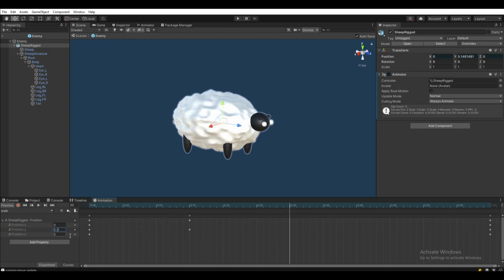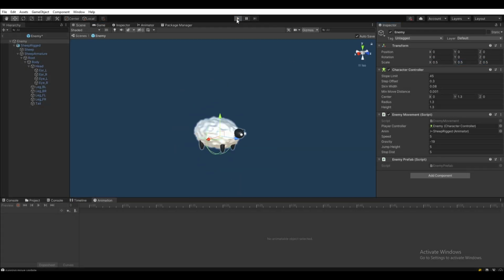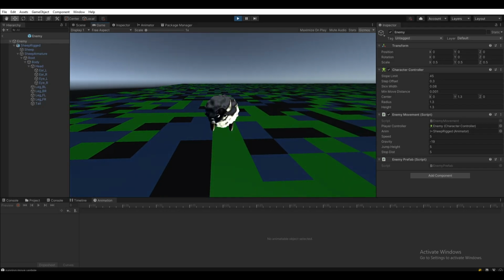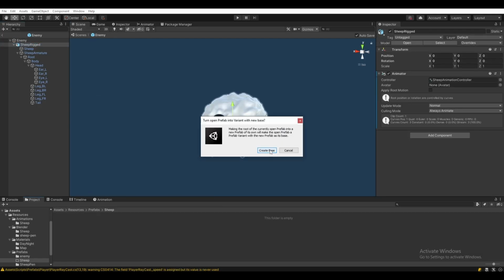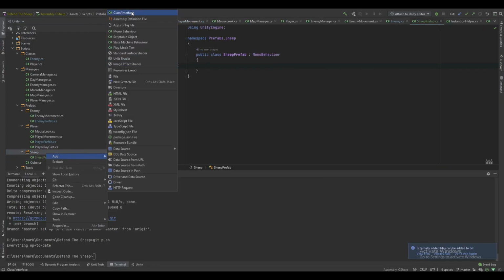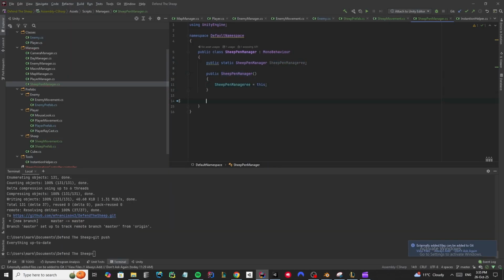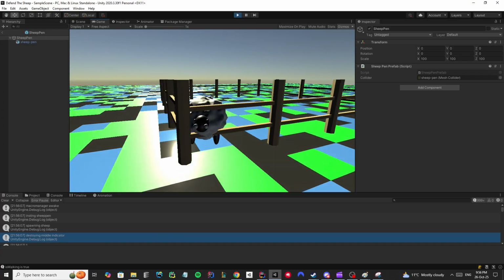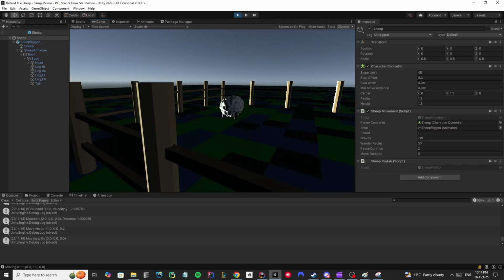Releasing a Game Before Christmas - Devlog #2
🎮 Welcome to the second devlog for my survivalist, feature-rich tower defense game built in Unity! Your mission: protect your flock of sheep at all costs.

In this episode, I cover:

First animation of walking

The sheep pen generated using AI with collisions

Game Dev design pattern

Creating separate sheep prefab

Code to control sheep inside the sheep pen

How I used AI tools to generate in-game assets and speed up development — all to hit a Christmas release goal

🧰 Tools used:

Unity 2020.3 LTS

JetBrains Rider 2020.3

C# scripting

Blender for stylized modelling and animation

📢 Follow along for weekly updates on gameplay systems, asset workflows, and indie dev strategy.

00:10- Walking Animation
01:54- Creating Sheep Pen
02:48- Creating Sheep Prefab
03:48-  Design Patterns
04:27 - Sheep Prefab Refactor
06:06 - Sheep Behaviour
07:00 - Outro